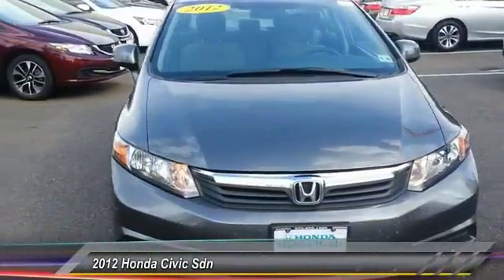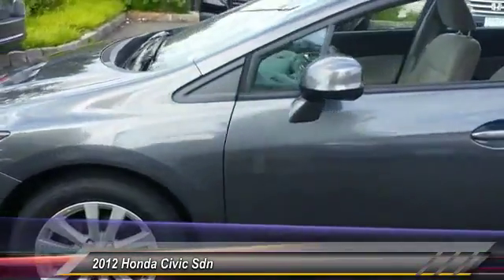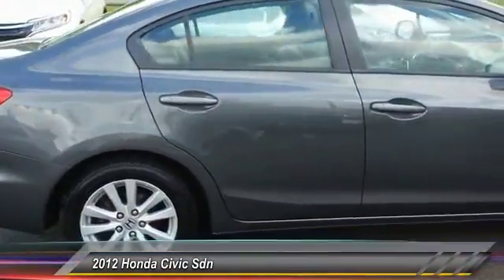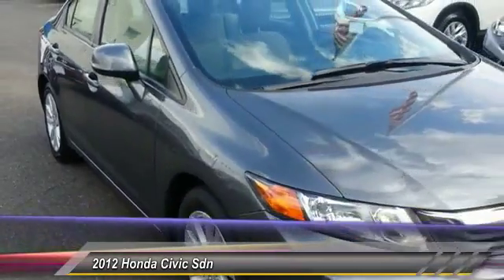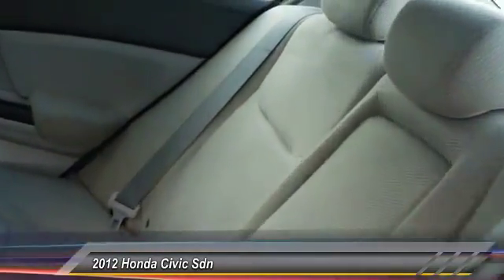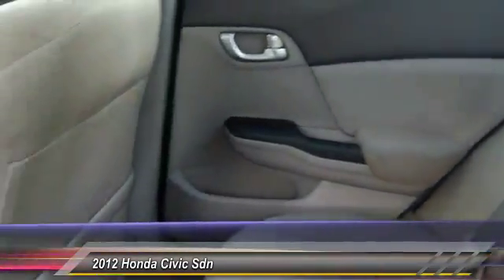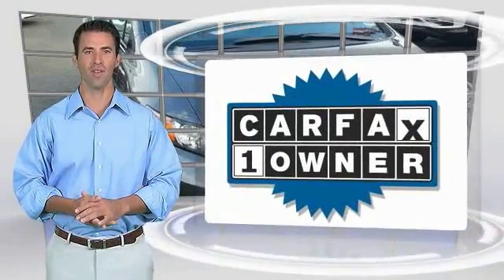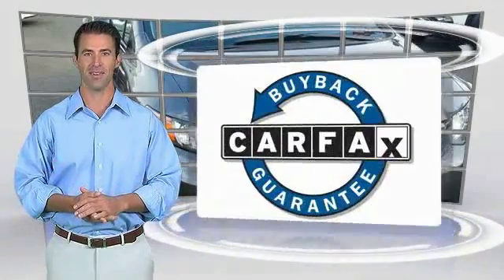2012 Honda Civic Sdn Madison NJ 39563A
2012 Honda Civic Sdn EX

Madison Honda
280 Main Street

PASSED 90 POINT DEALER INSPECTION, RECENT MADISON HONDA TRADE, and MOONROOF. A great deal in Madison! Wow! What a sweetheart!Wow! What a nice smaller car. This fantastic-looking and fun 2012 Honda Civic has a great ride and great power. I really enjoyed driving it. It's very clean, almost new, and really fun to drive. It is nicely equipped with features such as MOONROOF, PASSED 90 POINT DEALER INSPECTION, RECENT MADISON HONDA TRADE, 4-Wheel Disc Brakes, 6 Speakers, ABS brakes, Air Conditioning, Brake assist, Bumpers: body-color, CD player, Cloth Seat Trim, Delay-off headlights, Driver door bin, Driver vanity mirror, Dual front impact airbags, Dual front side impact airbags, Electronic Stability Control, Four wheel independent suspension, Front anti-roll bar, Front Bucket Seats, Front Center Armrest, Front reading lights, Illuminated entry, Low tire pressure warning, MP3 decoder, Occupant sensing airbag, Outside temperature display, Overhead airbag, Panic alarm, Passenger door bin, Passenger vanity mirror, Power door mirrors, Power moonroof, Power steering, Power windows, Radio data system, Rear anti-roll bar, Rear seat center armrest, Rear window defroster, Reclining Front Bucket Seats, Remote keyless entry, Security system, Speed control, Speed-sensing steering, Split folding rear seat, Steering wheel mounted audio controls, Tachometer, Telescoping steering wheel, Tilt steering wheel, Traction control, Trip computer, and Variably intermittent wipers. Rated as a Top Safety Pick by the Insurance Institute for Highway Safety. One of the best things about this Civic is something you can't see, but you'll be thankful for it every time your pull up to the pump. Fuel efficiency is where it's at now, and this Honda's got it.COME SEE THE DIFFERENCE AT MADISON HONDA!